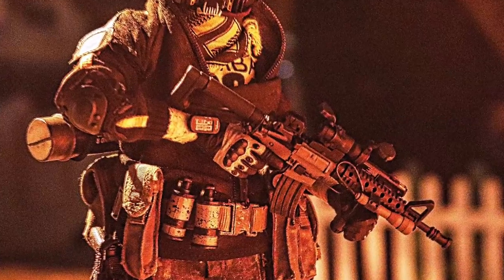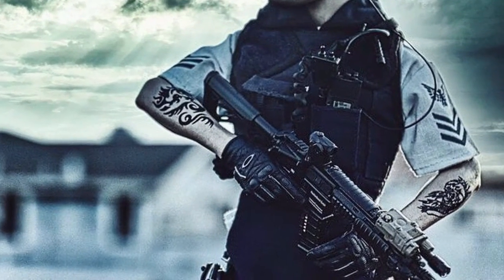Ultimate Custom Soldier - Master Closet - Rifles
Check out the Ultimate Custom Soldier Master Closet Rifles and get to see behind the scenes of what weapons we use to build our custom soldiers. Follow along with the shots that have come out of these containers!